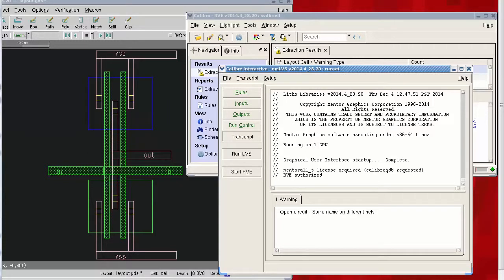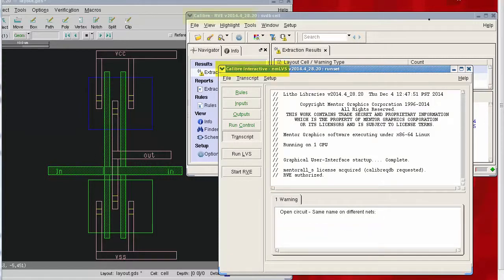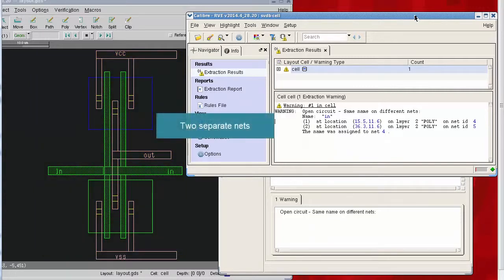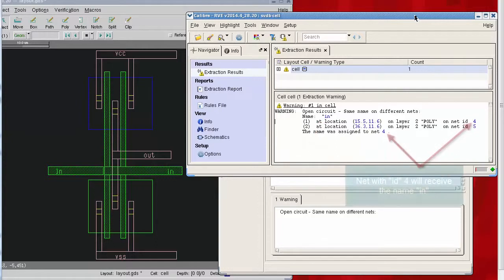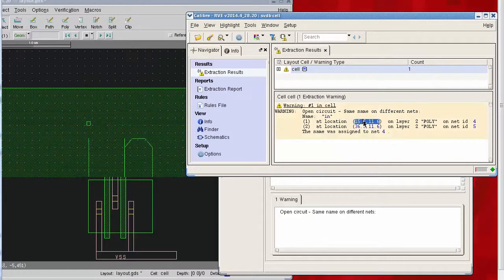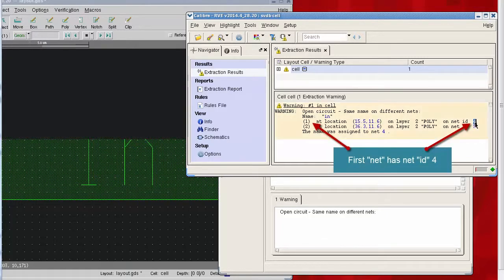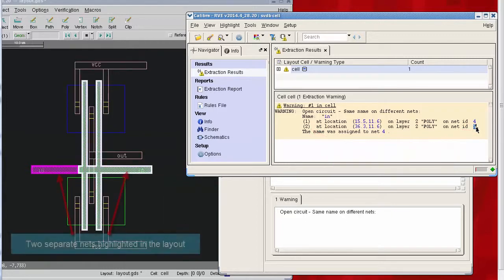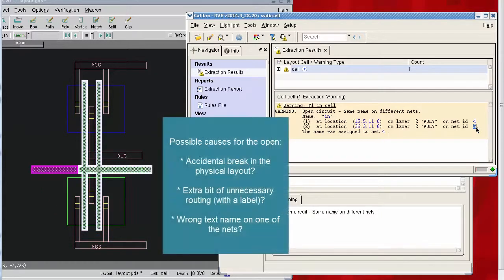Debugging “open circuit” warnings with Calibre RVE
“open circuit” warnings may indicate a connectivity problem in a layout or it may come from a minor text labeling issue. This video shows some basic techniques to help you decide what to do when you see this warning.